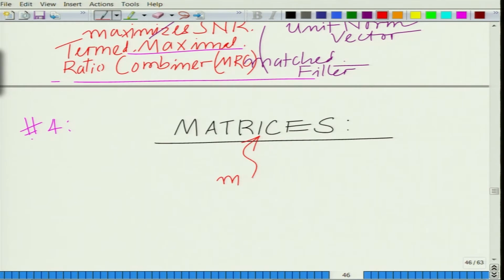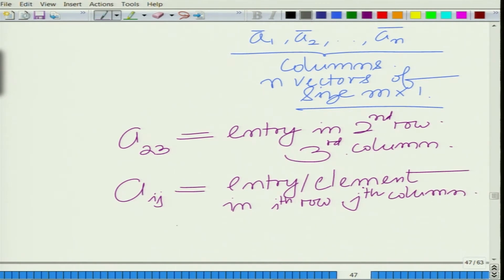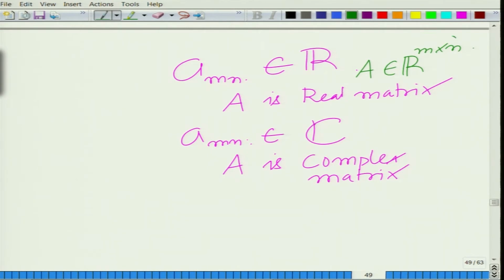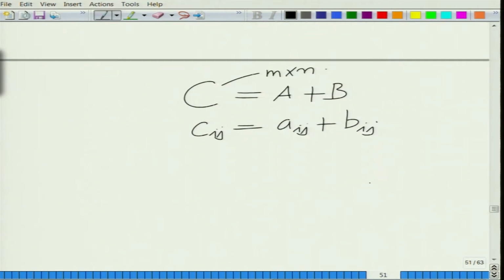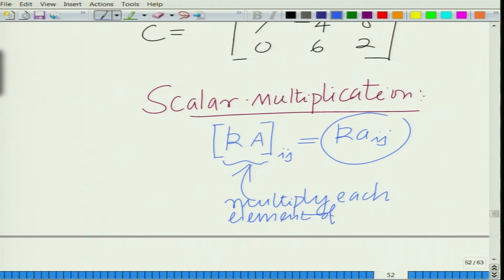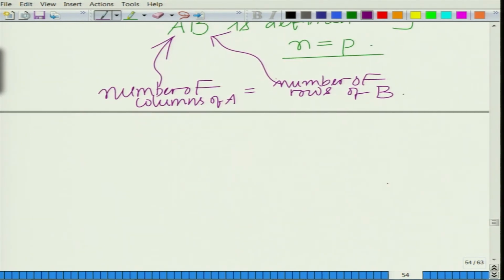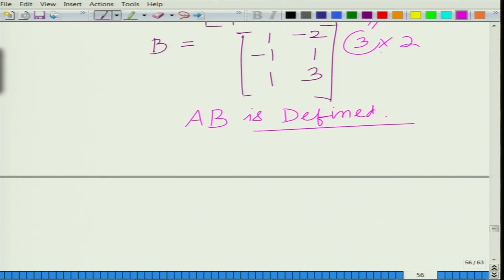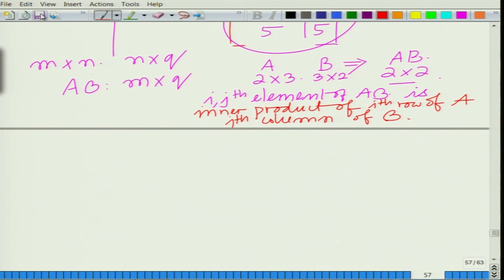Lecture 4 | Applied Linear Algebra | Vector Properties | Prof AK Jagannatham